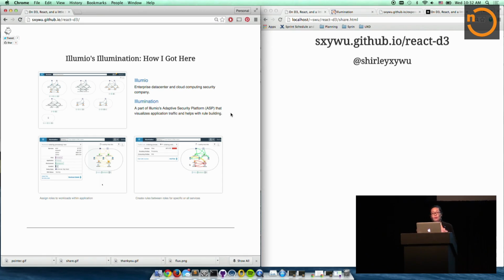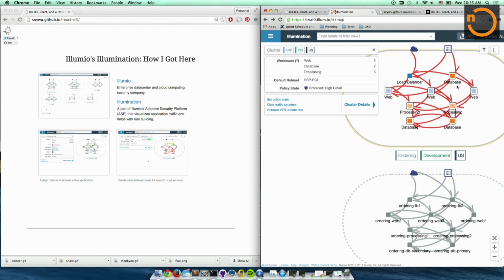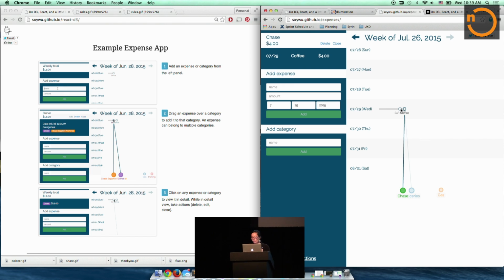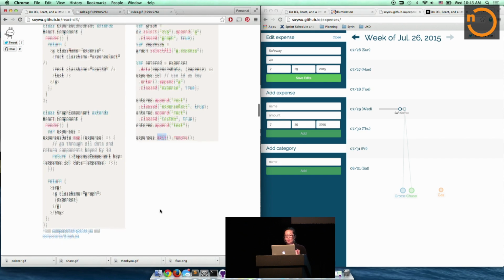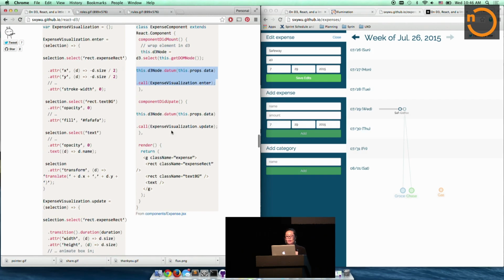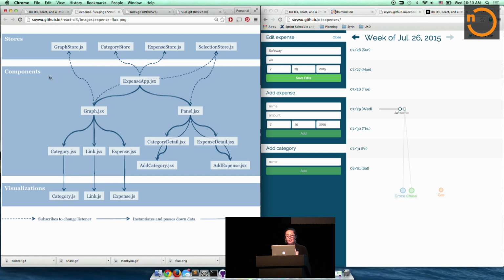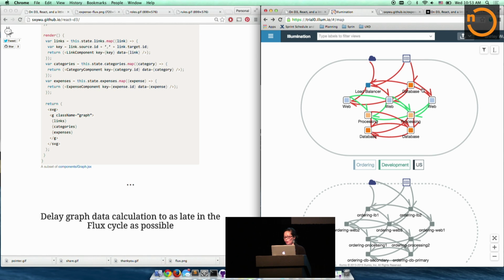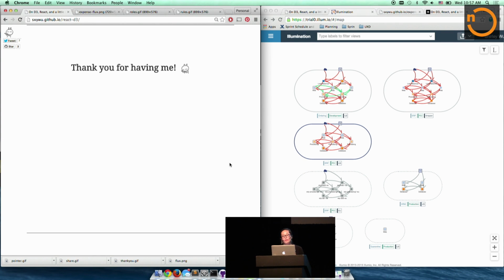D3, React, and a little bit of Flux - Forward 3 Web Summit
At their core, React and D3 solve the same problem: on data change, how do we efficiently update the DOM? But they go about the problem very differently; React has the Virtual DOM, and D3 couples data-binding with enter-update-exit. So how should we use them together to take advantage of their respective strengths? How should we create React components while maintaining D3 transitions and behaviors? How does Flux fit into this? When should we even use them all together? This talk is centered around the mistakes I made and the things I learned while exploring these questions.